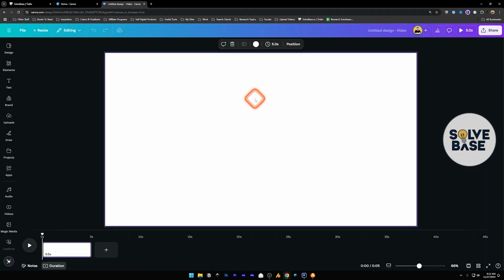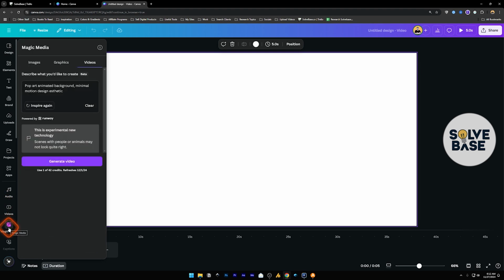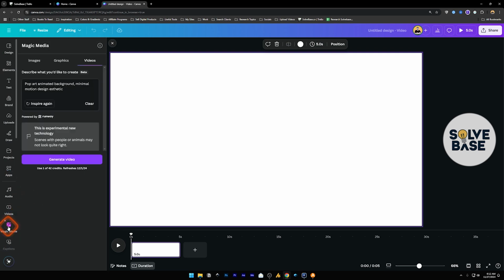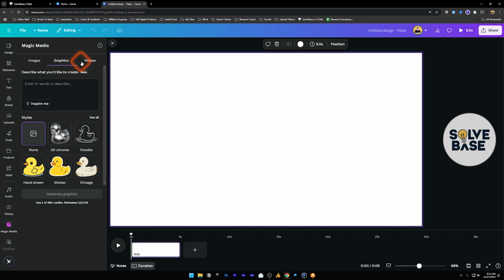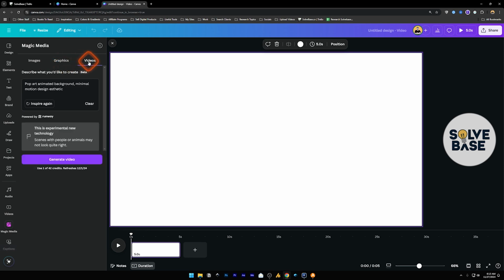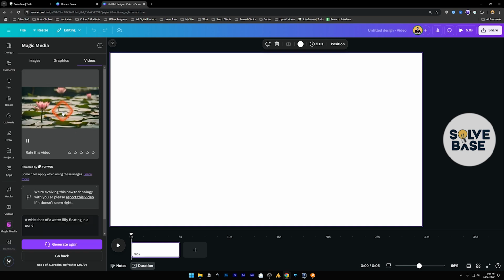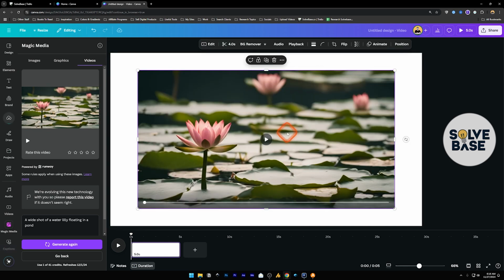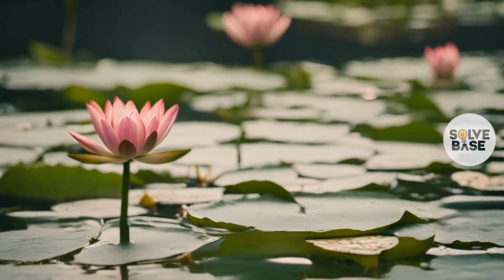How To Use Canva AI Video Generator | Canva Runway AI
Today you will learn How To Use Canva AI Video Generator.

In this video, I'll show you step by step process of generating an ai video on canva ai video generator. It's powered by Runway (a popular ai video generator tool)